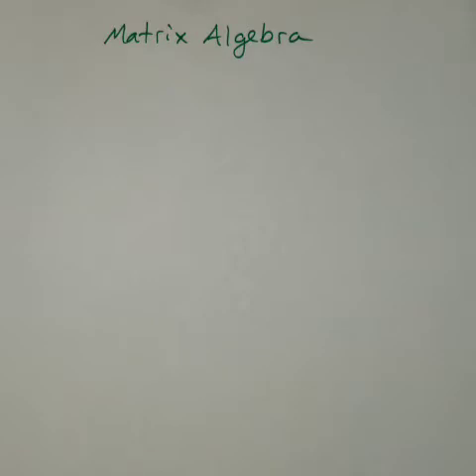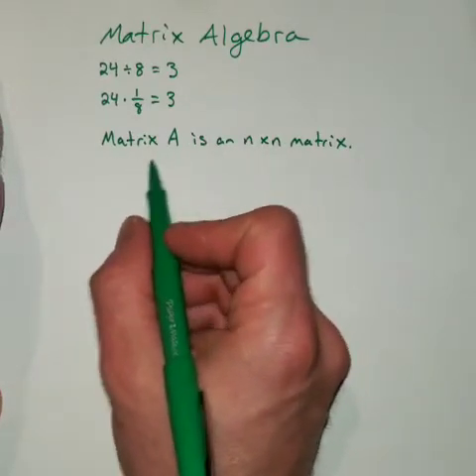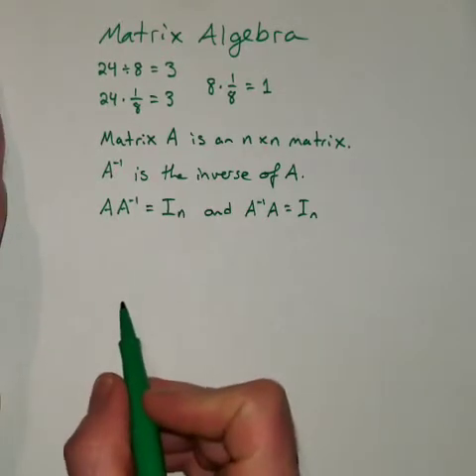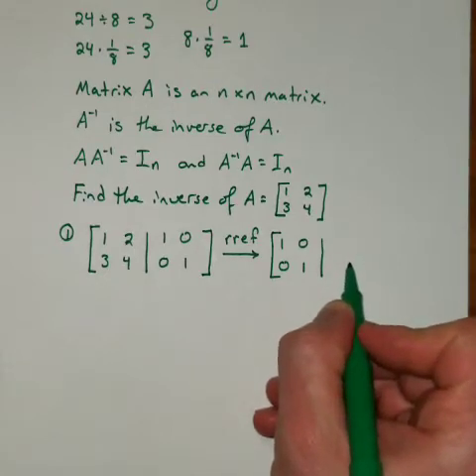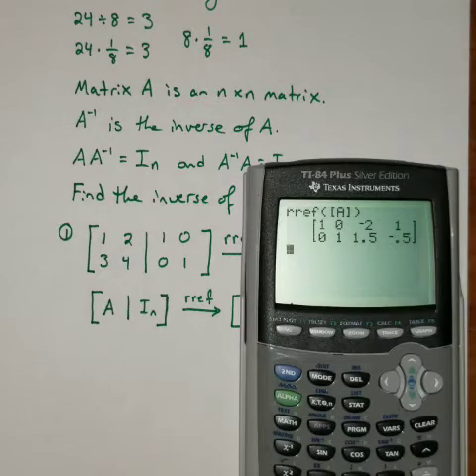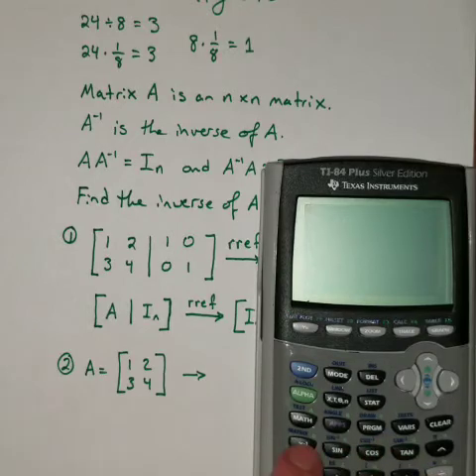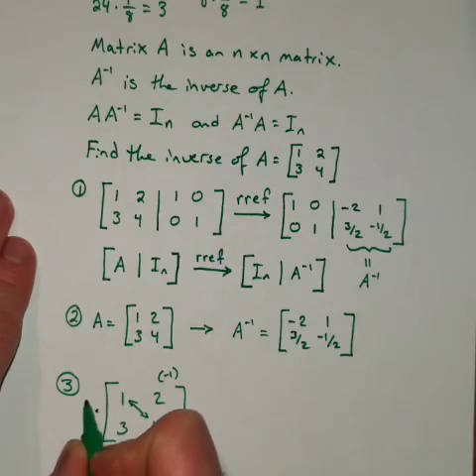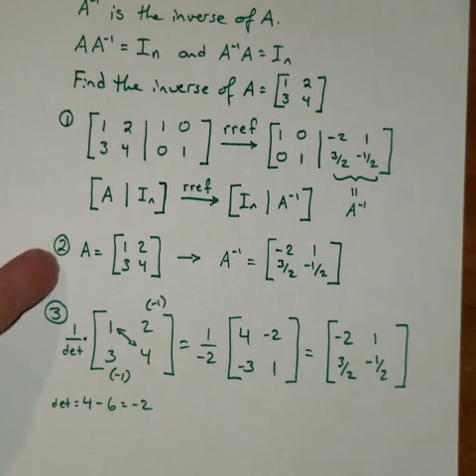Matrix Algebra part 4